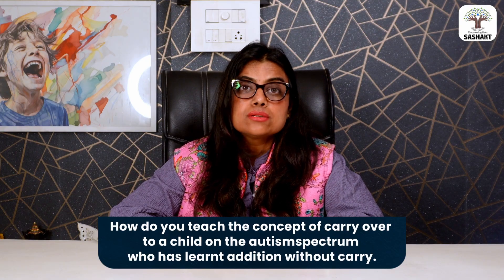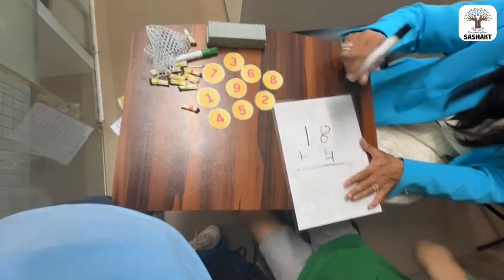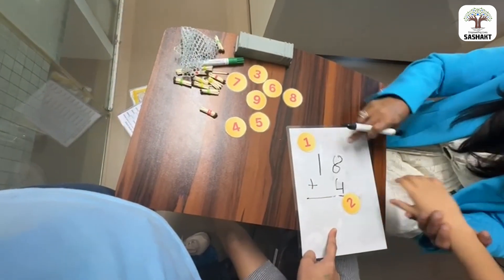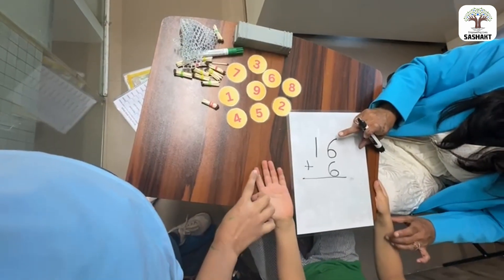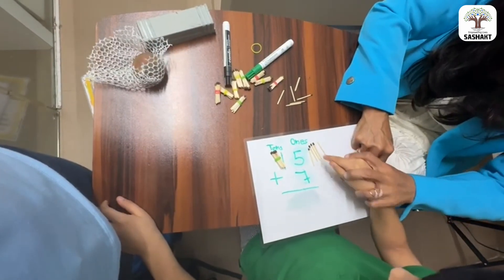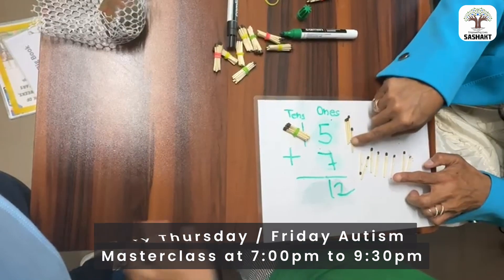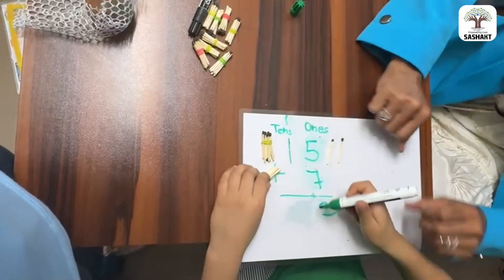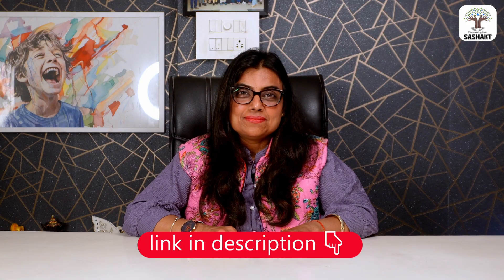Live Demo with Autistic Kid | How to Teach Addition with Carry Step by Step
In this live demo with an autistic child, I will show you a step-by-step method to teach addition with carry in a simple and effective way.

What you’ll learn in this video:
✅ How to introduce numbers clearly
✅ Easy strategies to teach carry-over addition
✅ Practical tips for parents to use at home
✅ Fun and engaging techniques that make learning easy

This video is perfect for parents, teachers, and caregivers who want to support autistic children in learning math concepts at home.

TIMESTAMPS:-

00:00 - INTRO
00:27 - HOW DO YOU TEACH CARRY ADDITION
01:09 - LIVE DEMO WITH KID
06:21 -  JOIN THE COMMUNITY

CONTACT  SASHAKT TEAM:- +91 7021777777, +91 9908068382